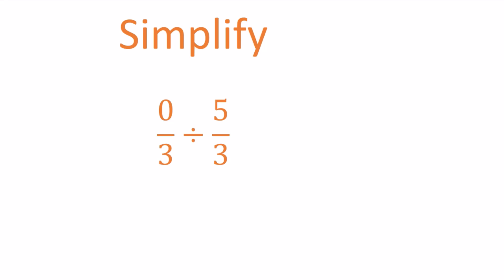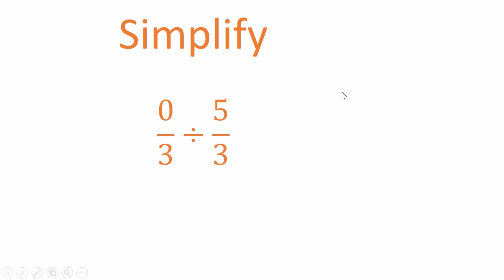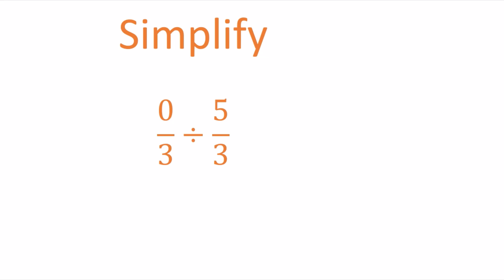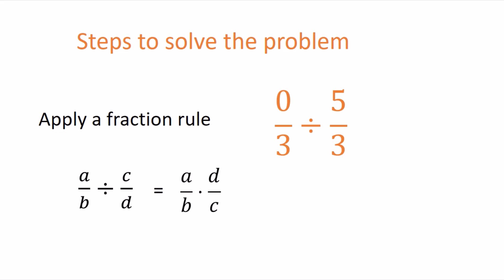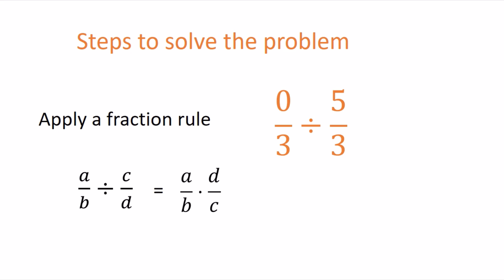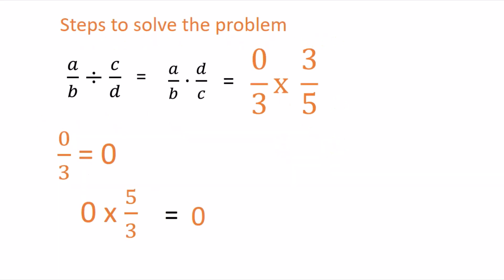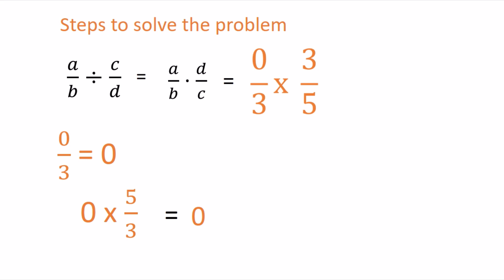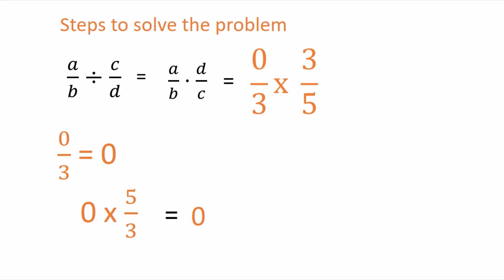How To Simplify Fractions - Math made easy | Simplifying Fractions Step By Step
How To Simplify Fractions -Math Made Easy, Math Antics | Simplifying Fractions Step By Step,Math Made Easy, and fun

Welcome everyone to my YouTube channel. Making learning accessible is my mission, and your feedback is appreciated and that will help me to improve the topics. You will enjoy while listening, and watching my videos, so stay with me with your subscription, likes, comments, and share.

More About Me:
I upload  video in this channel about this kind of tag like solving inequalities, solving inequalities and graphing solutions, solving inequalities with fractions, linear inequality, solving inequalities using addition and subtraction, symbols for inequalities, solving and graphing inequalities, linear inequalities, graphing inequalities, equations, and inequalities, math hacks, math, math tricks, hacks, math's, easy life hacks, simple life hacks, math hack, mental math, match hacks, math life hacks, math tips, Brett berry math hacks, math tricks and hacks, Vedic math's tricks, match hacks and tricks, math's tricks, math's tricks for fast calculation, mental math tricks, math tricks for kids, mathematical induction, mathematical, genetics probability problems and solutions, math problem solve application, linear programming formulation problems and solutions, mathematical proof, math's puzzle solution, principle of mathematical induction, lpp problem formulation, lpp formulation problems, app to solve math problems, problems on formulation of lpp, formulation of lpp problem, mathematical induction for jee, factoring trinomials, factoring, trinomials, factoring trinomials ax2+bx+c,factoring trinomials by grouping, trinomial, factoring perfect square trinomials, factoring trinomials ac method, factoring trinomials with leading coefficient not 1,factoring trinomials easy way, how to factor a trinomial, factoring binomials, factoring polynomials, factoring trinomials ax2+bx+c by grouping, factoring trinomial ,fast math tricks, math tricks for fast calculation, maths tricks for fast calculation, math without calculator, calculator trick, solve mcqs without calculator, multiplication without calculator, calculation without calculator, sagar sharma without a calculator, computer science, algebra complete gate course, computer awareness, nlp neural network tutorial, computer awareness for bank po, neural network python, computer awareness for competitive exam, deep learning neural networks explained. You will enjoy while listening, and watching my videos, so stay with me with your subscription, likes, comments, and share.
Wur DenG AeeK